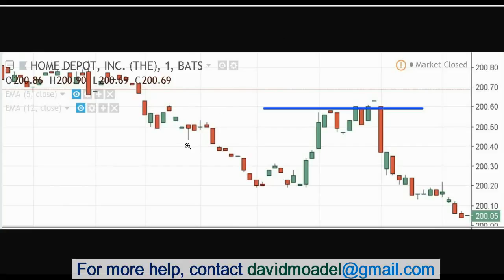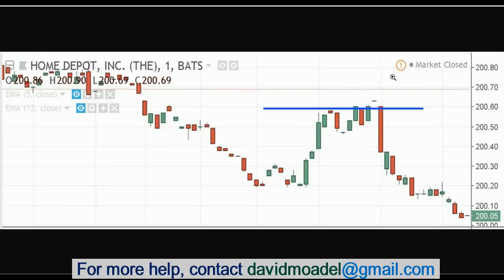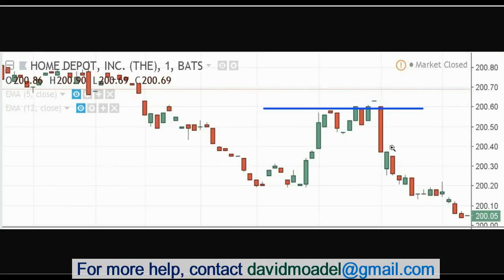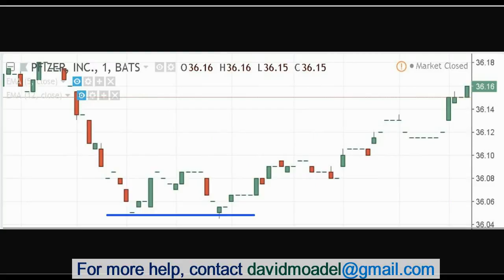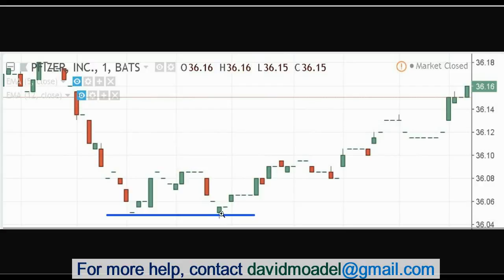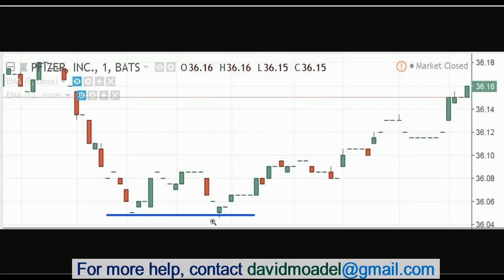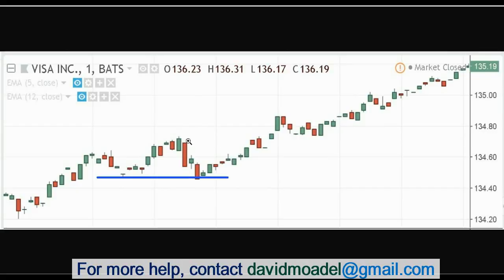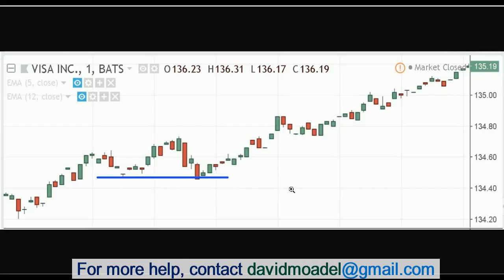Trading False Breakouts and Breakdowns // stocks day swing traders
stochastics macd options trading for beginners stock market for beginners stocks for beginners stock investing stock market investing options trading strategies stock trading strategies stock investing penny stocks penny stock trading nasdaq apple twitter education rsi bollinger bands $SPY $QQQ $AAPL $TWTR SPY QQQ AAPL TWTR forex david moadel trading traders investing investors rsi bollinger bands finance moving average trading strategy